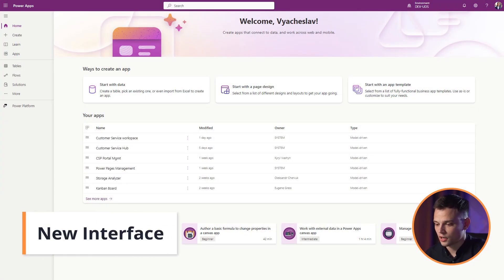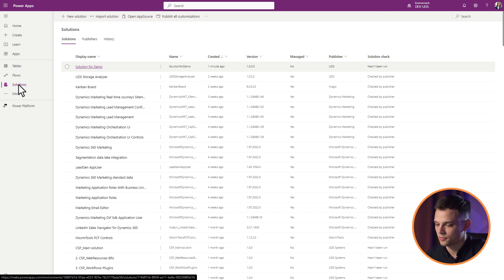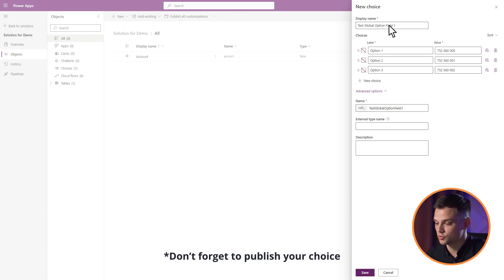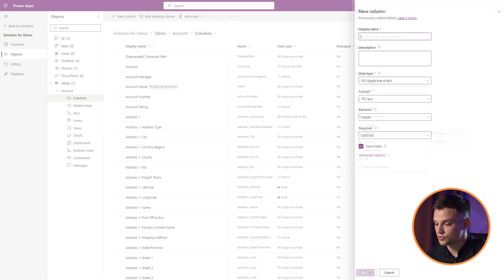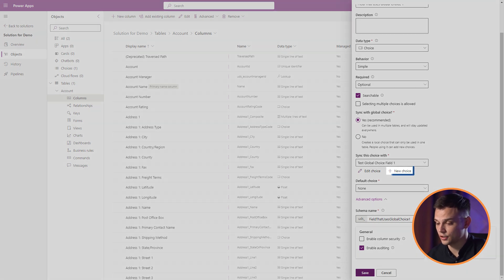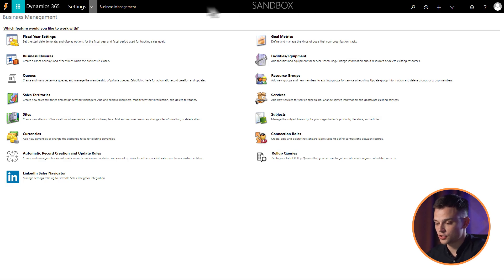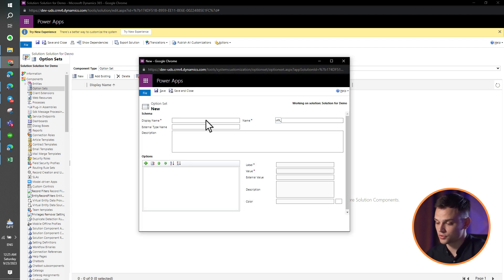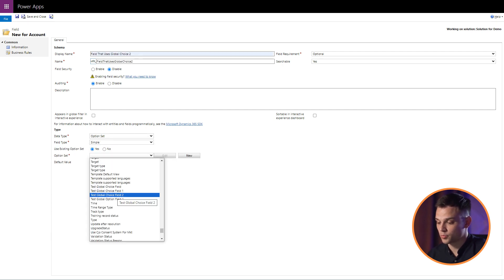How to Create a Global Choice (Global Option Set) In Dynamics 365 | Tutorial by Slava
A Global Option Set is your best friend when looking to craft similar Choice fields. It cuts down manual effort and also amplifies the integration of these fields, simplifying the creation of future processes.

📌 After watching the video, you'll be able to:
• Create a Global Option Set (Choice) and associate it with all newly created Option Sets.

🎯 What You'll Get:
• Minimized manual work by creating options once for multiple tables.
• Improved integration between various Choice fields.
• Centralized updates for all related Choice fields.

📝 Check out our blog article and consulting services for more detailed insights and personal assistance.

📝 Comments? Questions? Drop them below!